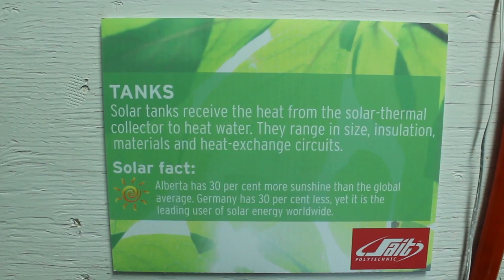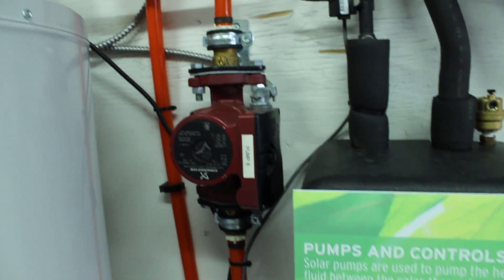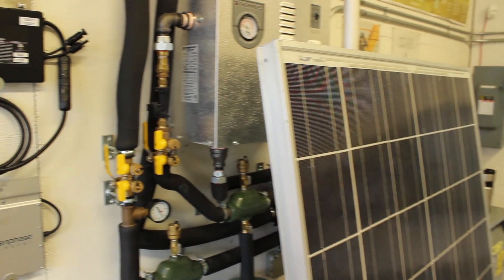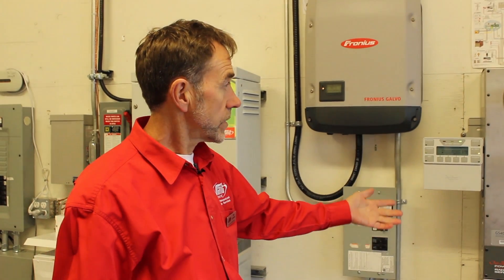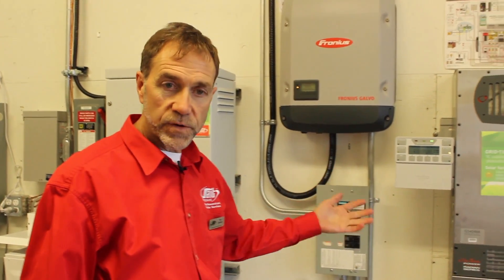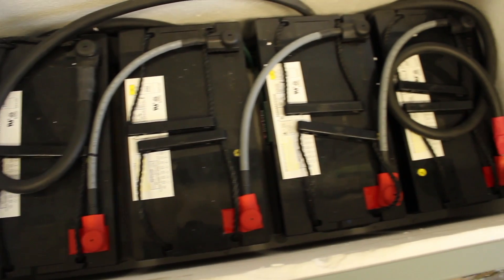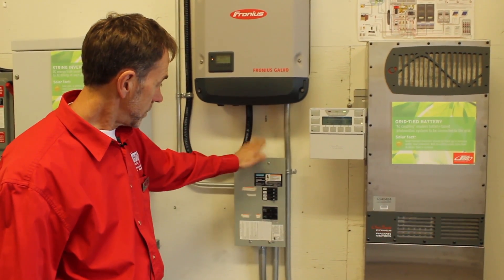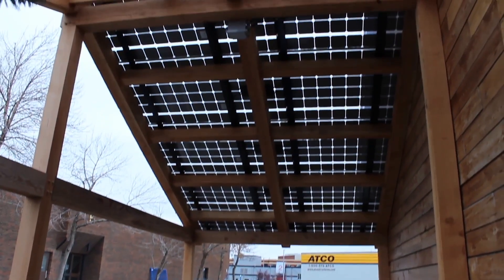Tour SAIT's solar lab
Explore SAIT's solar lab! Green Building Technologies principal investigator Tom Jackman leads a virtual tour of the solar thermal lab, solar photo-voltaic lab and the solar carport.

Stay up to date with SAIT's Applied Research and Innovation team by following our blog and learn more about Applied Research and Innovation Services (ARIS)